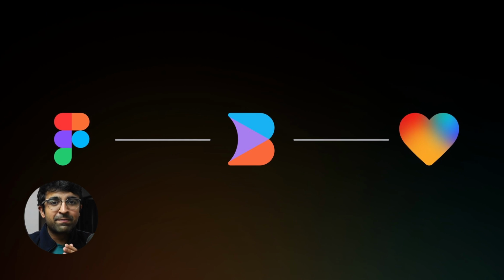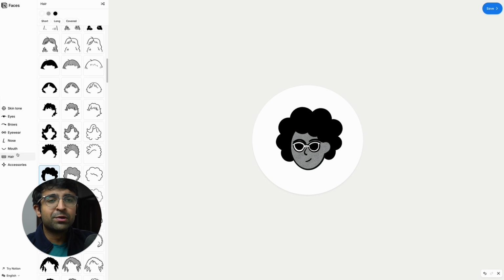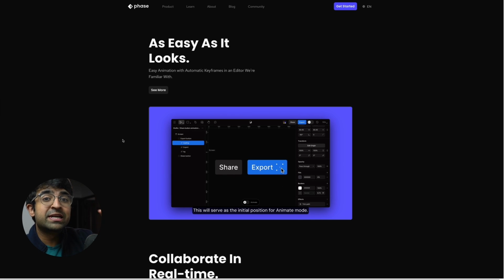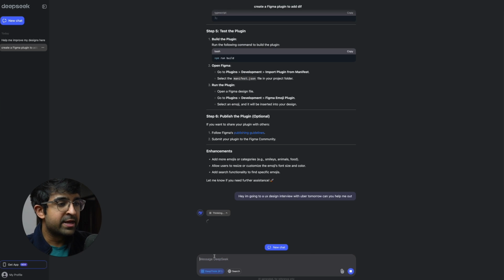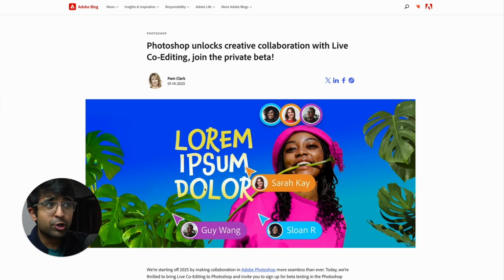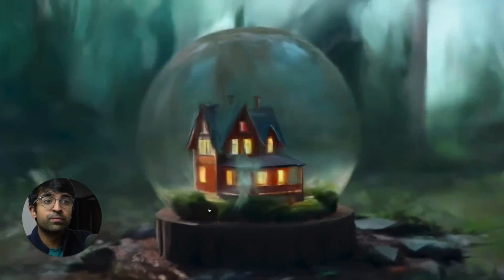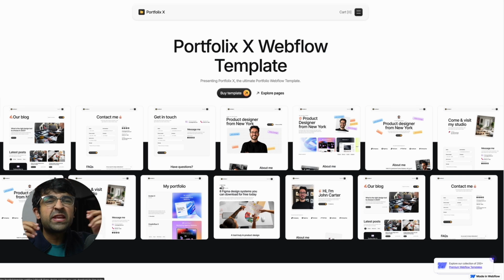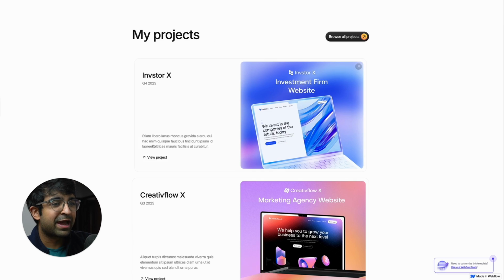New UX/UI Tools Launched! – $1M Course, Figma to App AI & More | Design Tools of January, 2025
We're checking out some new UX/UI design tools today! From Figma App AI to a million dollar course, there is a lot to discover.

Video chapters
0:00 Introduction
0:22 Design Meetup
0:38 Figma to App With AI
1:29 Notion Faces
2:29 Phase Animation
3:32 DeepSeek AI
5:31 Adobe Collaboration Tool
6:05 Spline Spell
7:05 $1M Course
8:06 Portfolio Collection
8:57 Portfolio X